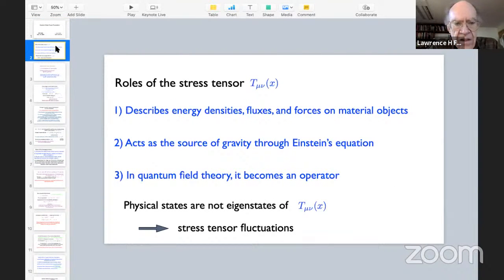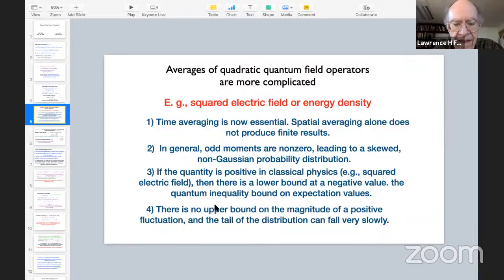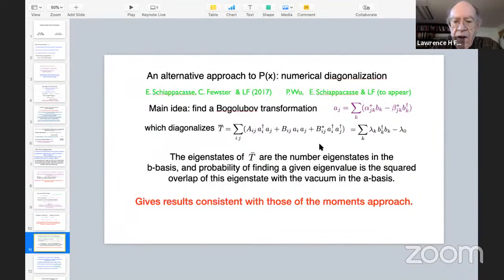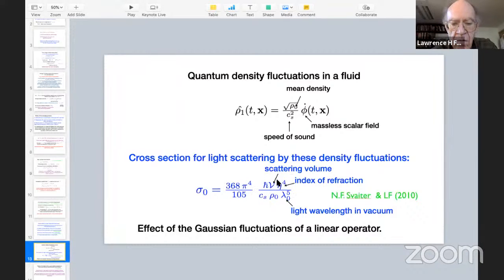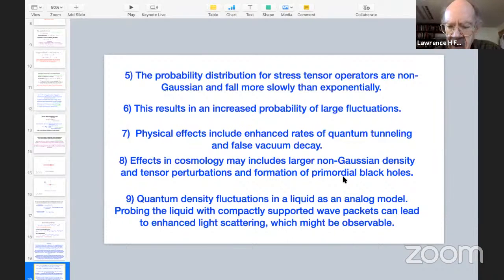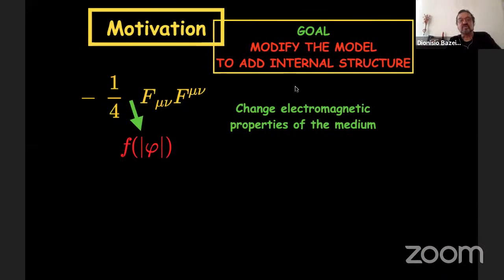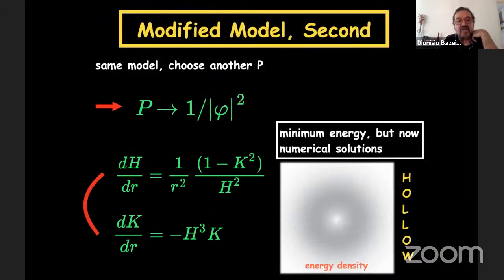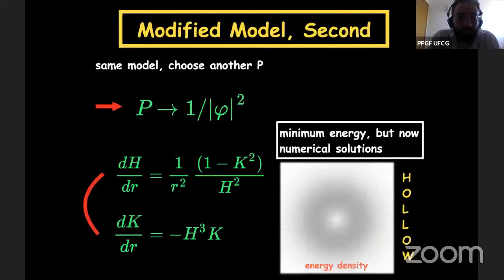ISP Session 1.3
Campina Grande, Brazil December 15, 2020. Afternoon session.

Larry Ford (Tufts University, USA),
"Quantum Stress Tensor Fluctuations"

Dionisio Bazeia (UFPB, Brazil),
"New results on magnetic monopoles"